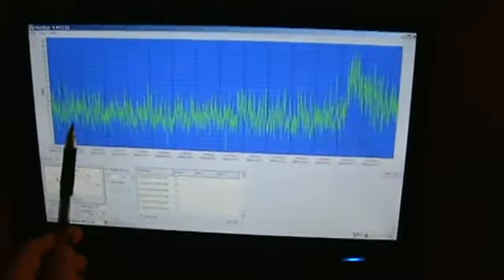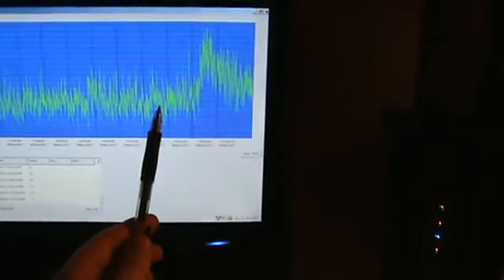Radioactive rain pt10 by radiationtest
See also:
Nuclear Regulatory Commission daily reports (what's happening at nuclear plants near you):

FAIR USE NOTICE: Any copyrighted (© ) material is made available to advance understanding of ecological, political, human rights, economic, democracy, scientific, moral, ethical, and social justice issues; this constitutes a 'fair use' of any such copyrighted material as provided for in Title 17 U.S.C. section 107 of the US Copyright Law.